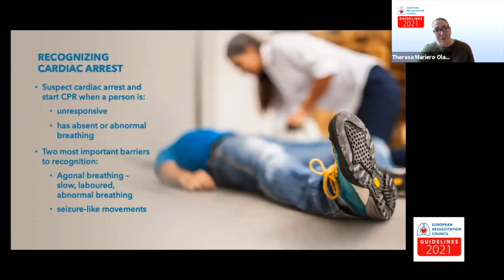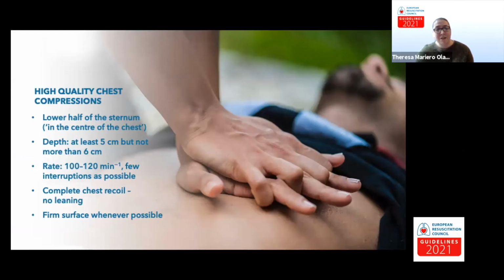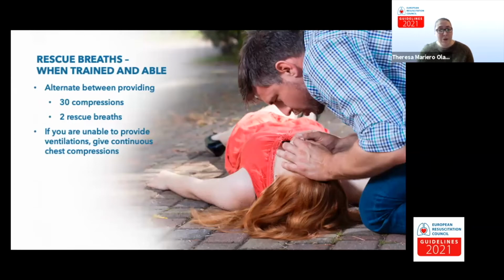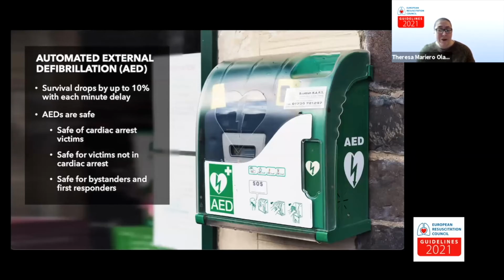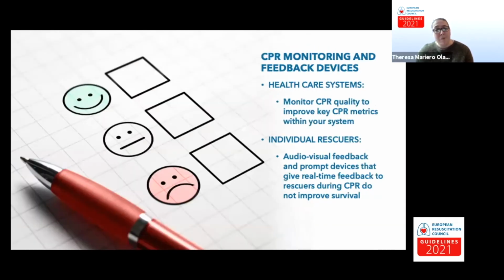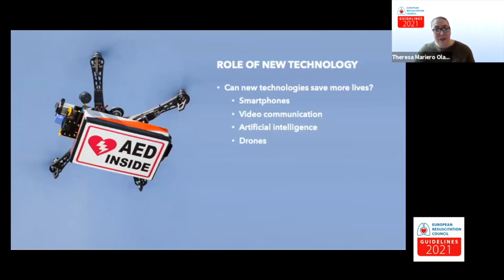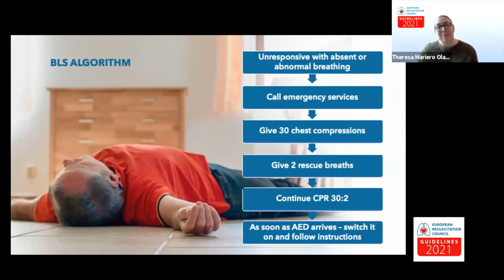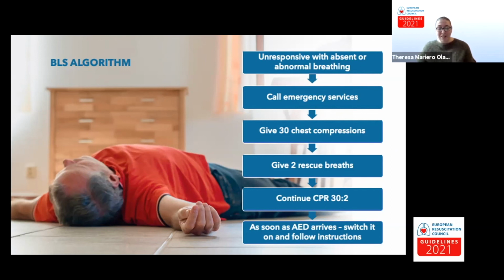OLD 2021: Basic Life Support - ERC Guidelines 202. An updated version is awaited.